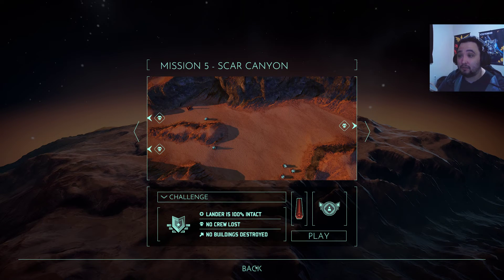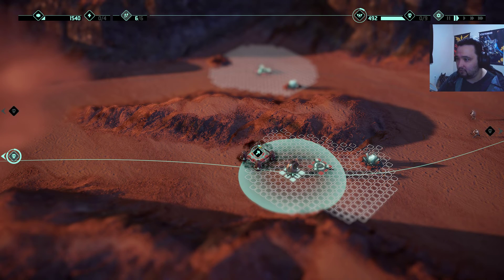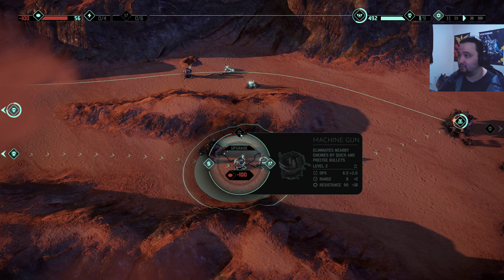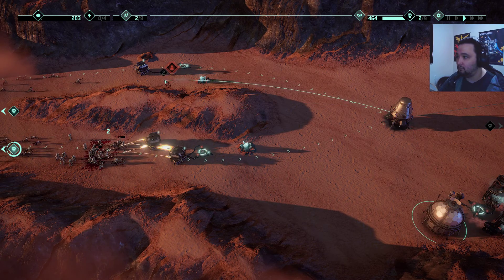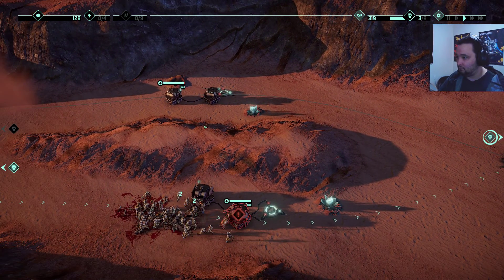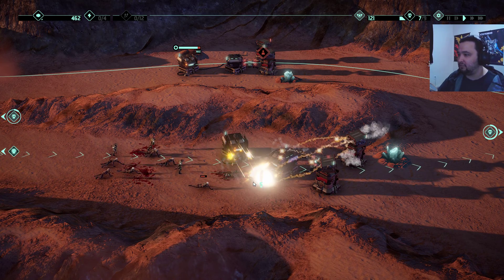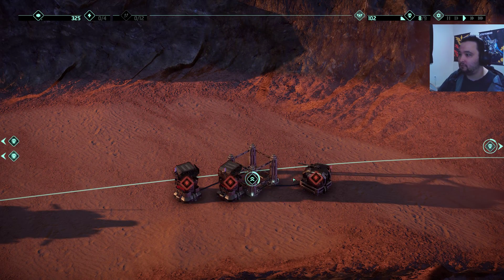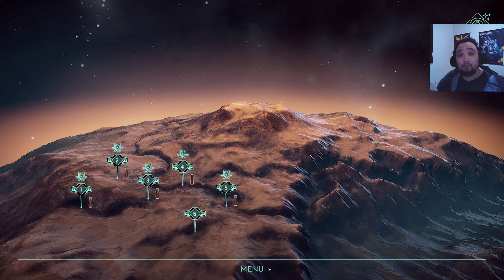RUN, ZOMBIE, RUN! | MarZ Tactical Base Defense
RUN, ZOMBIE, RUN! | Let's Play MarZ Tactical Base Defense Campaign Gameplay #3: Our advance into the Martian landscape forces us into a confrontation with ever stronger zombies, including the Runners that can easily bypass our turrets and attack the lander... Thankfully, our rocket turrets may just be the key to slowing the Runners down!

Build your defense base to fight back the undead hordes of Mars and secure the future of the red planet. MarZ is a game of strategy and tactical defense where you must carefully manage your crew and resources as you try to uncover the terrible secrets of the undead.

20 mission MarZ campaign: Hold off the zombie hordes and discover the terrible secrets of the red planet across a fully-fledged story campaign with alternate endings earned through MarZ campaign gameplay.

Skirmish mode: Create customised procedurally-generated skirmishes as you battle back wave after wave of enemies

Outbreak mode: An intense game mode within Skirmish that brings you one immense zombie horde instead of multiple waves in a challenging MarZ survival mode.

Marsform map editor: Use powerful terraforming tools to sculpt custom maps and share on Steam Workshop

Research update: Increased technology options and unique new upgrades for all towers including repair drones, mines, tesla towers that can teleport zombies, mortars, prism lasers, and more

Reworked balancing: All three difficulty modes have been improved and updated in line with player feedback

Twitch Mode: When streaming the game on Twitch, viewers can choose to support or sabotage streamers’ efforts in real-time with powerful Twitch integration tools

Localisation: Translated into nine languages (English, English (US), German, French, Spanish, Brazilian Portuguese, Simplified Chinese, Russian and Polish)

Your top priority for your MarZ survival strategy or MarZ strategy when arriving at the frontier is to secure all fronts as quickly and effectively as possible. The crew is awaiting your orders and to implement your MarZ tactics, use them to fight single attackers or to man your towers and buildings for your MarZ tactical base defense. The enemy will attack from all sides, your tactical skill will decide the outcome of your MarZ zombie defense.

It’s 2065 and humanity is preparing for the colonization of Mars. No one considered they might not be alone. As the first arrivals break ground on the red planet, the terrible truth emerges - a horde of undead cosmonauts already calls it home. Your mission is to uncover the hidden history of Mars, solve the mystery of the undead and lead humanity to a new future.

In this Aurathas plays MarZ series, I will try to provide a basic MarZ tutorial and to show off MarZ full release gameplay. Additionally, I will try to provide a bit of a MarZ preview and possibly a MarZ review.